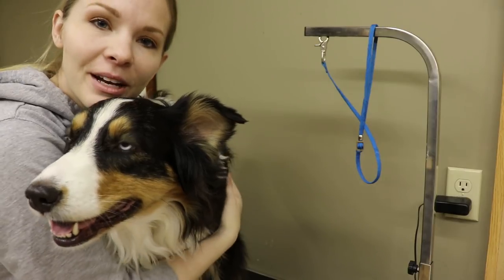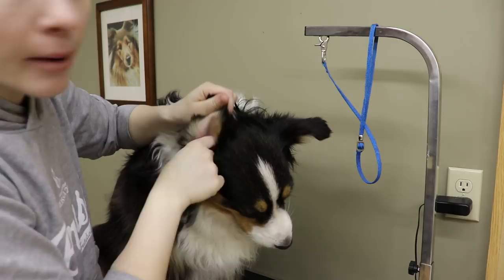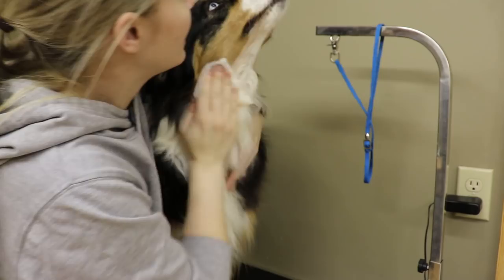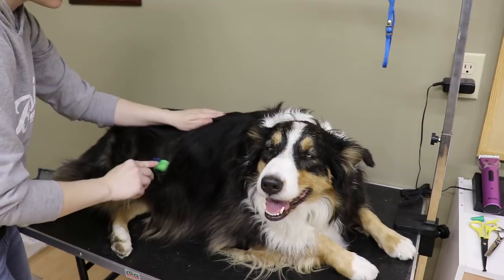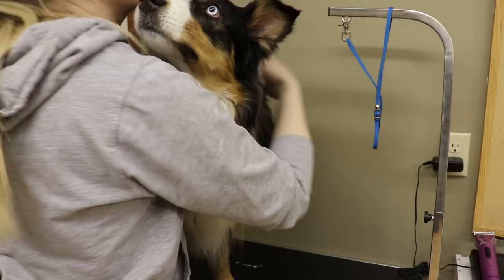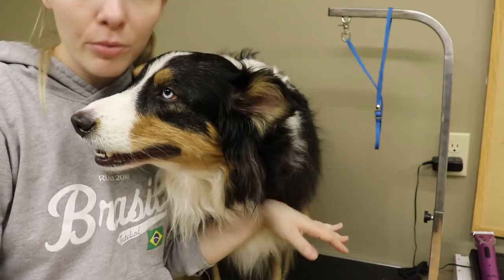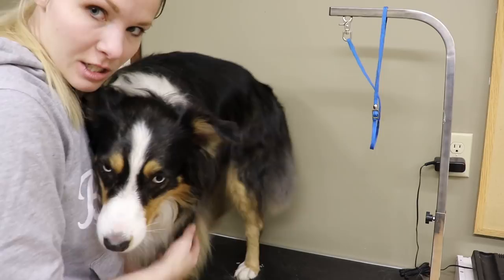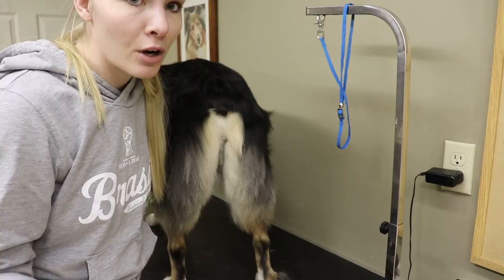Grooming Your Dog at Home - Australian Shepherd Guide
Updated video on how to groom an Aussie (and most other shepherd breeds) at home!

All tools that I use:
Conair dog shears
Slicker brush
Furminator
Thinning shears
Clippers - Wahl Arco SE Cordless Clipper Kit
Go Pet Club GT-101 30-Inch Pet Dog Grooming Table